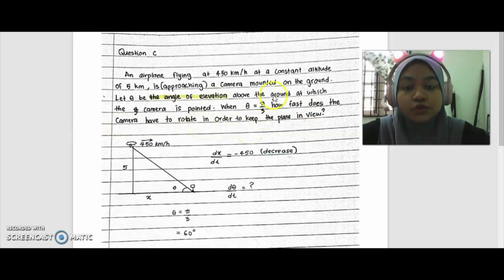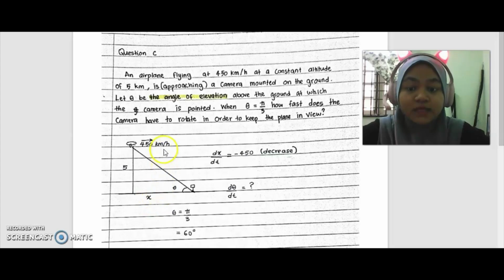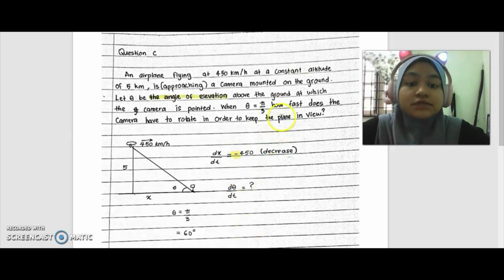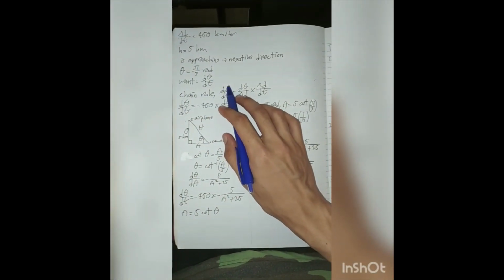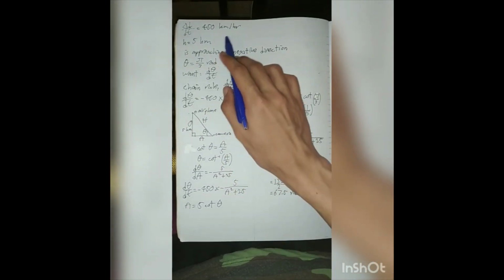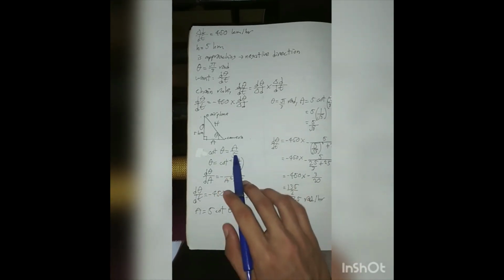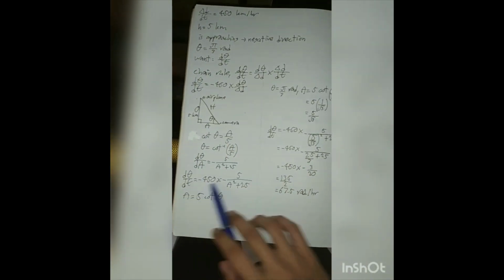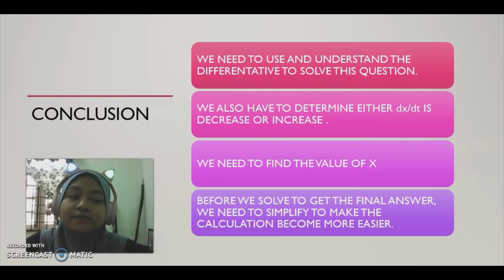ASSESSMENT MAT183, RELATED RATE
1. IKHWAN TAN ANAK ASUN
2.ATIQAH ADILAH
3. FAIZ ARIS